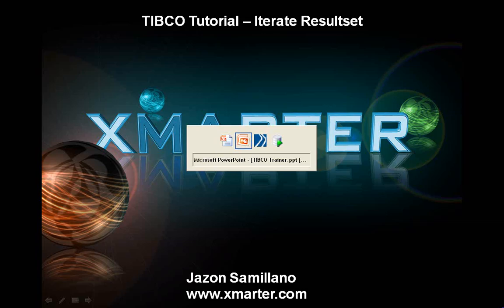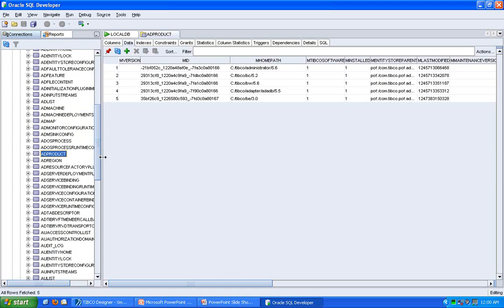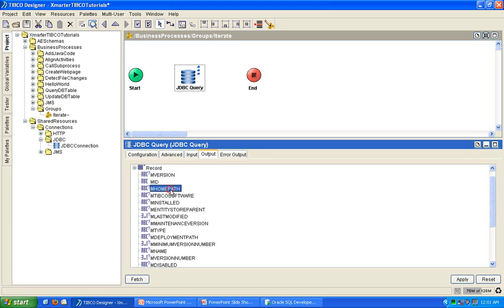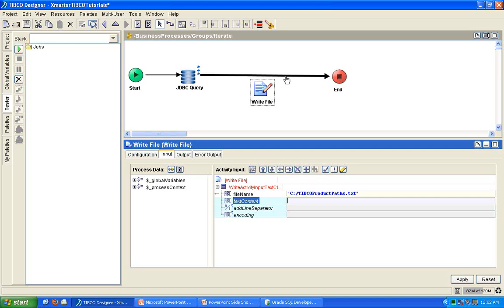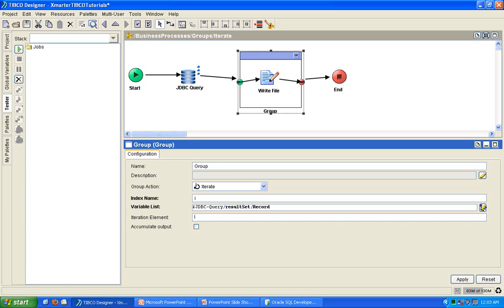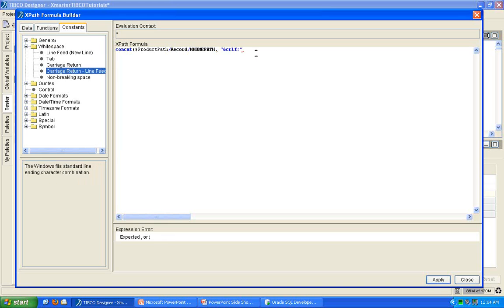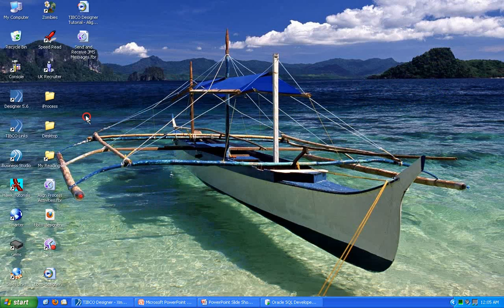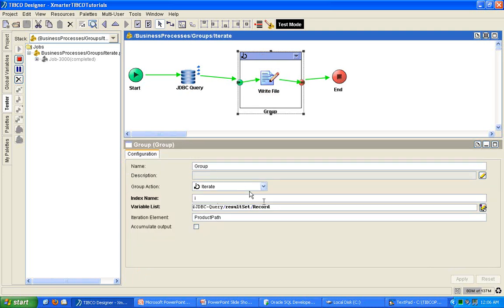TIBCO Tutorial - Iterate through a Result Set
- This TIBCO tutorial shows you how to iterate through a result set.  You will learn how to use the Iterate Group in TIBCO Designer.  The presenter is TIBCO Certified Trainer Jazon Samillano of Xmarter, Inc., a TIBCO consulting company Go to tibcotrainer.xmarter.com to view a higher-quality version of this video.